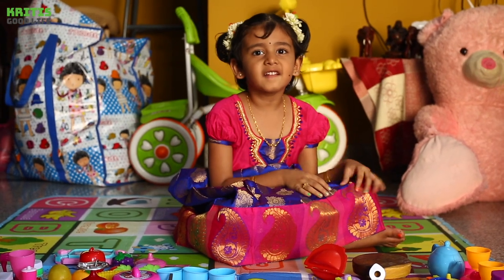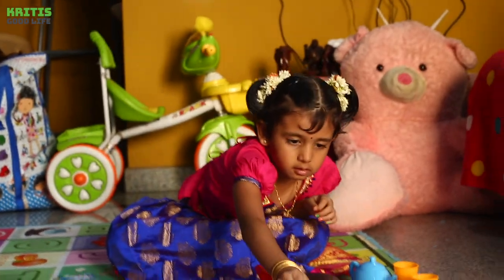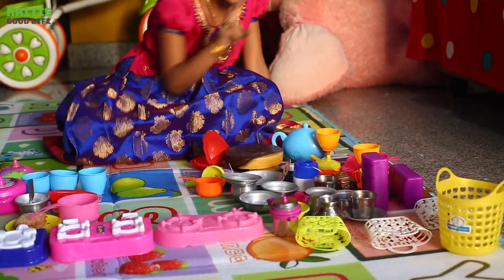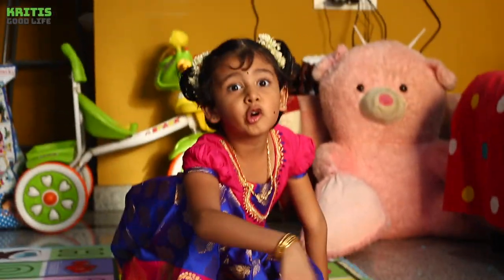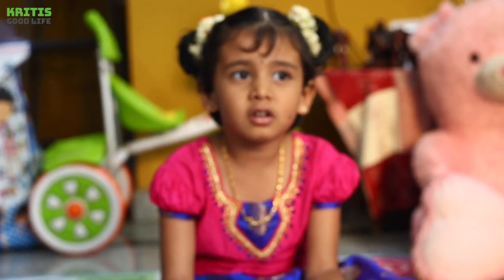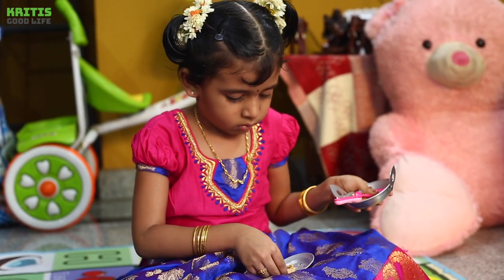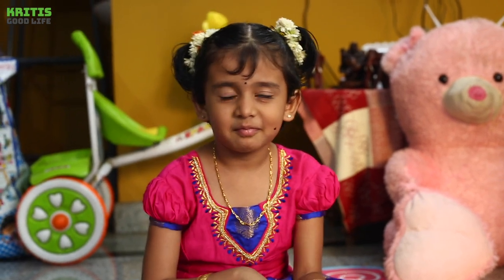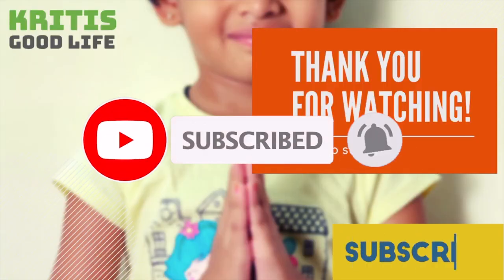Kritis Kitchen Toys and Cooking Toys utensils collection and random talks- Kritis Kitchen Time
Kritis Kitchen Toys and Kitchen Toy utensils collection and random talks - Kritis Play Time with Cooking utensils  @KRITIS GOOD LIFE .

PS - Kriti 's Vlog on her kitchen toys, no preparation , just random talks captured collectively :)

Note : Comments had been turned off for this video due to Youtube new policies, so regret the inconvenience.

Hope you Liked Our Video, Please don’t forget to let me know your valuable feedback.

Track Credits/Attribution :
🎵 Track Info: